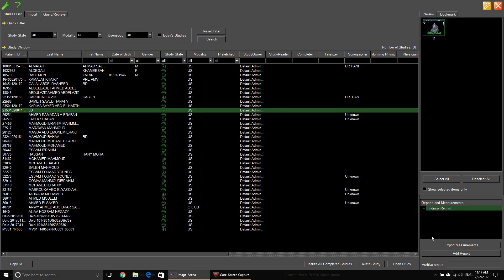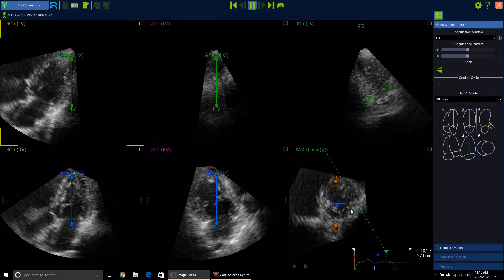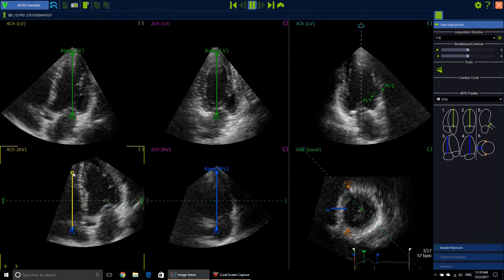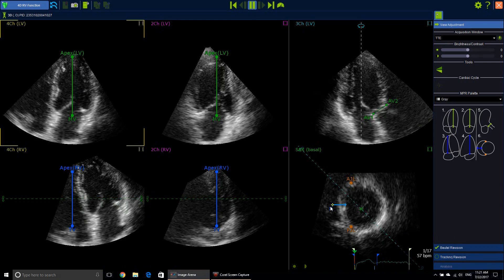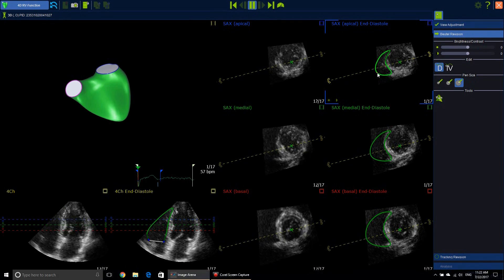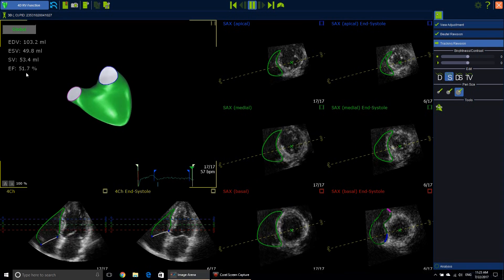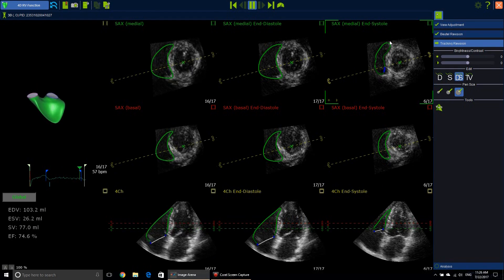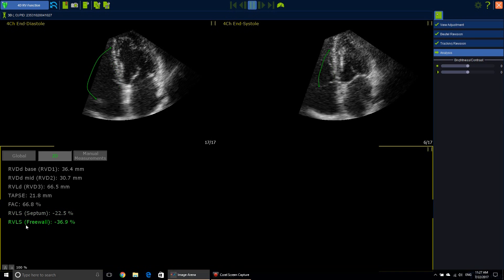4D RV analysis using TomTec software (step-by-step)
This tutorial is showing ,in step-by-step fashion, how to use the 4D RV analysis tool of TomTec software that gives you the volumetric measurements for the RV as well as the 3D RV EF.

Dr. Hani Mahmoud Elsayed
MBBCh, Msc, FASE